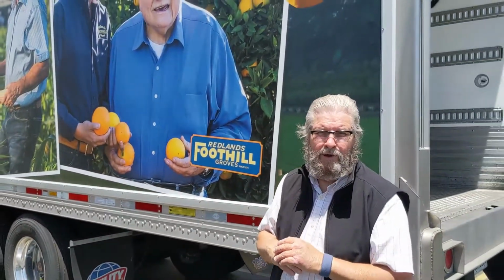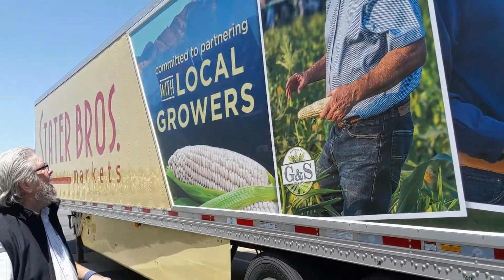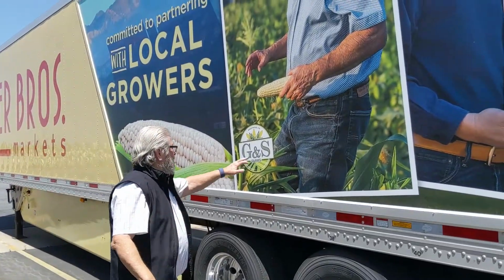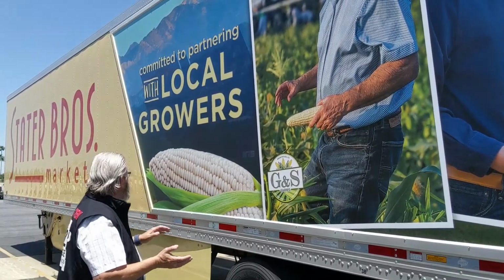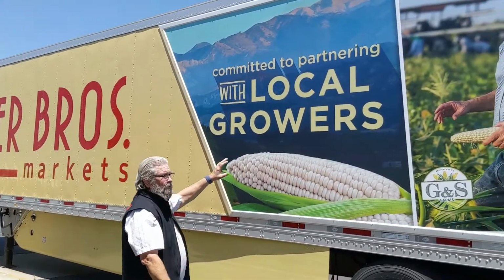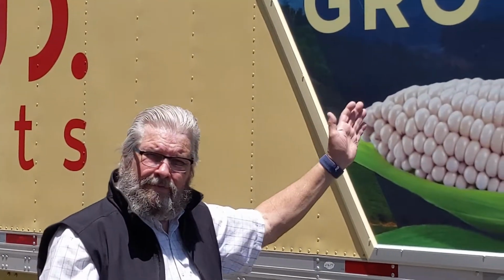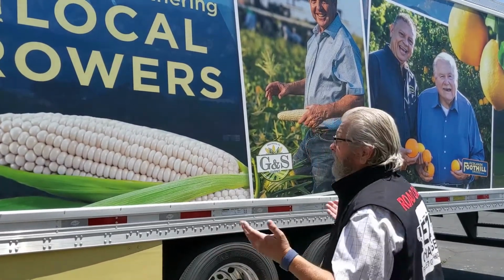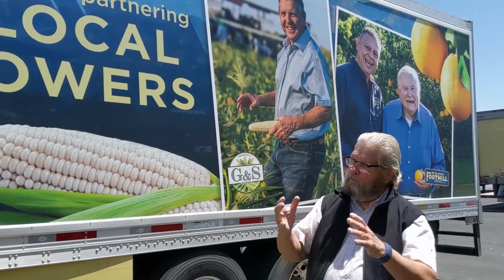UTILIZATION!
Ackland Media's Ed Parker discusses the importance of maximizing every fleet advertising asset and providing the most value possible to clients during tough economic times. The bucks are on the trucks.